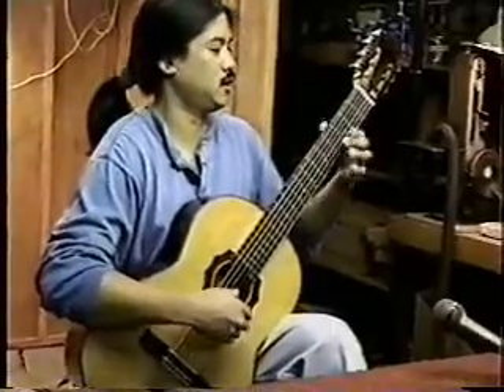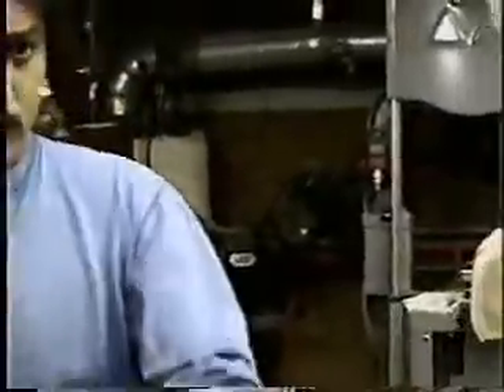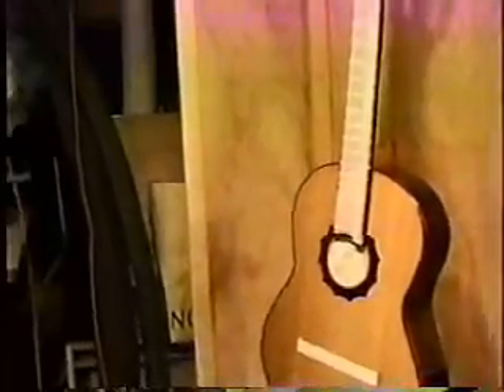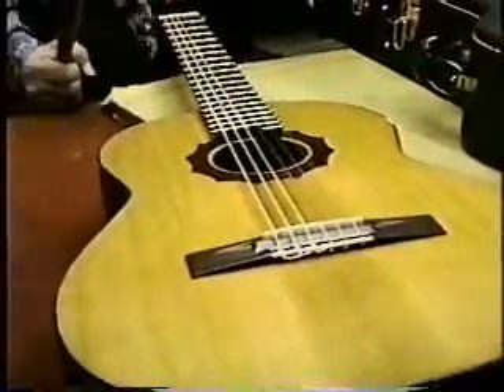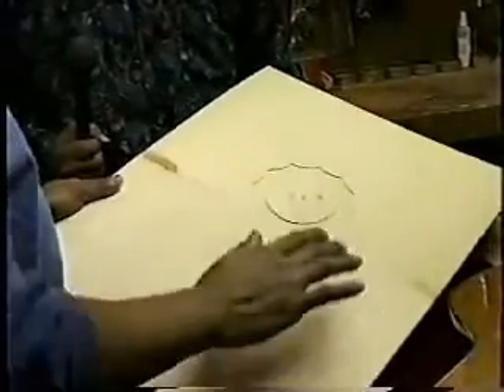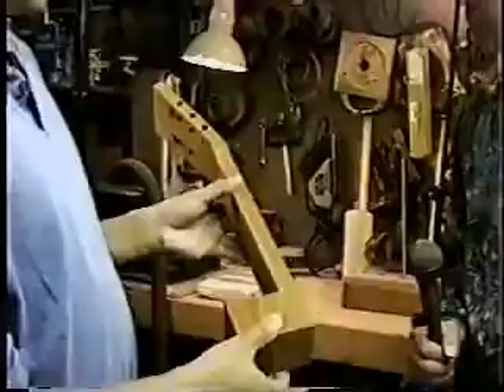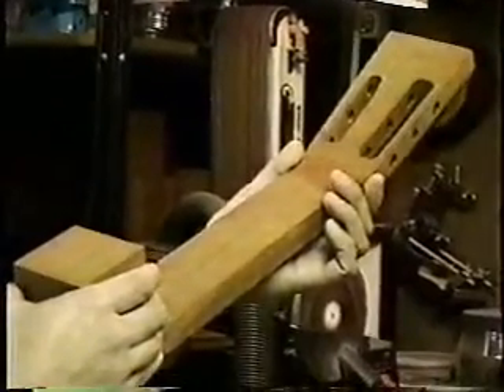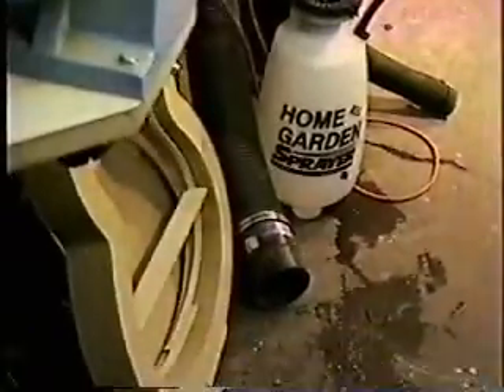Allan Fontanilla - Guitar Maker _ Part 1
Allan in his workshop.